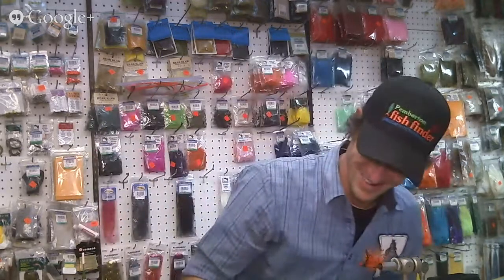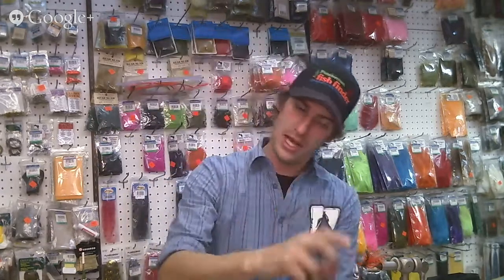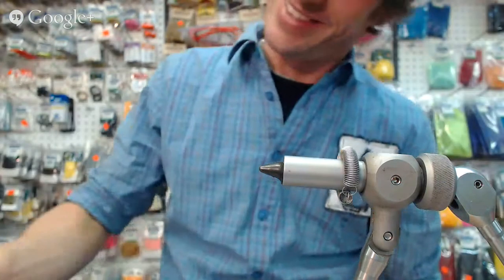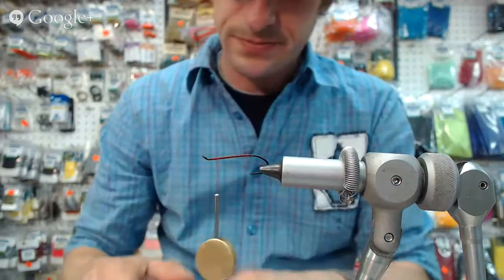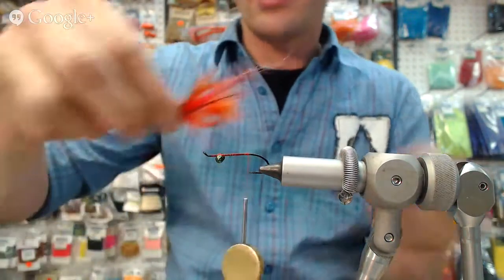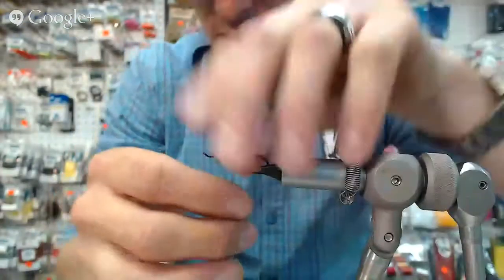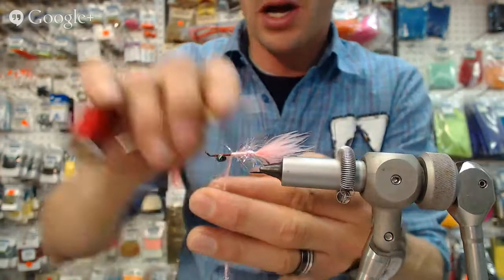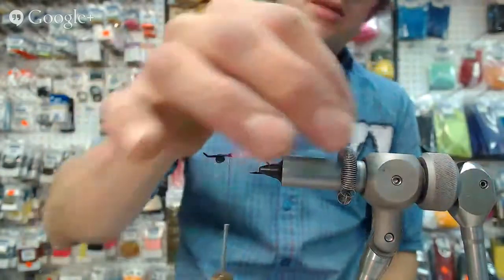Friday Night Flies - Steelhead Shrimp Fly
Friday Night Flies - Steelhead Shrimp Fly.  This shrimp pattern is well weighted.  It not only works great for Steelhead and Salmon it also works well on sea run Cutthroat Trout.  The Steelhead Shrimp Fly is a realistic shrimp pattern that catches the eye of Fish and fishermen alike.  Challenge your fly tying skills on this pattern.  When tied correctly, it is a piece of art.